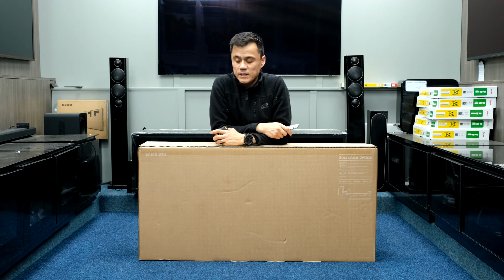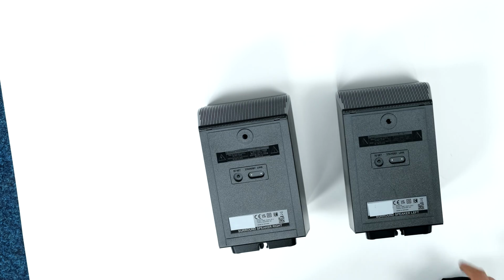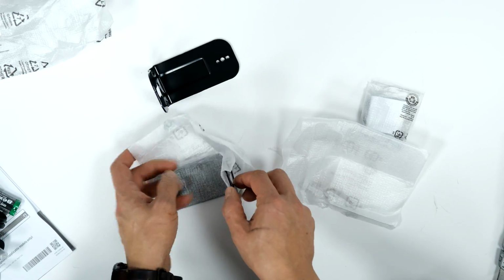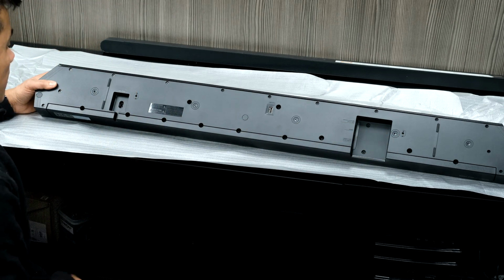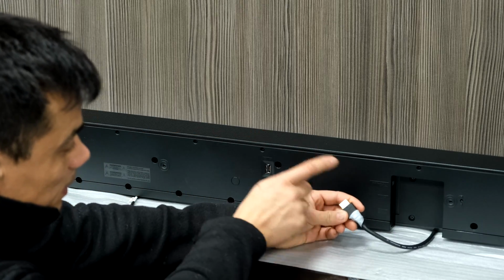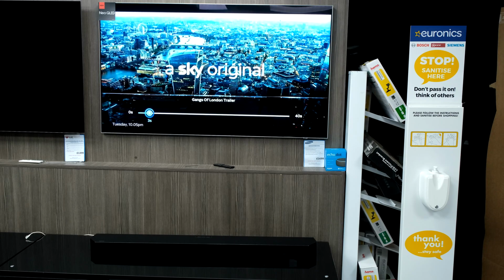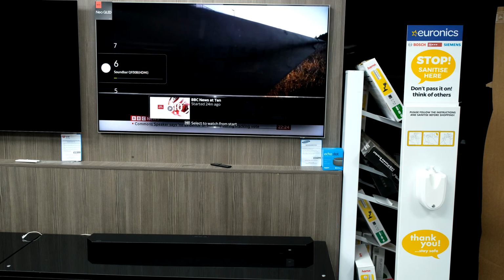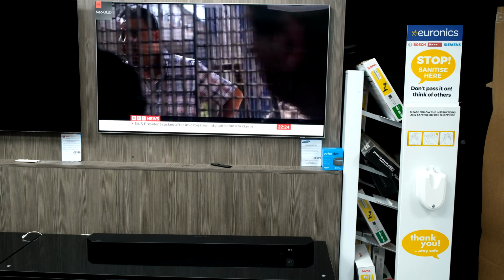Samsung Q930B Dolby Atmos Soundbar 2022 Unboxing, Setup, Dimensions, Tests on TV, Music and Movies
Samsung HW Q930B

0:00 Unboxing Q930B
03:19 Accessories pack Q930B
05:03 Remote Control Closeup Q930B
07:05 Measurements Dimensions Q930B
08:18 Connecting the Soundbar Q930B
09:20 Turning on Q930B
09:57 Gangs of London Trailer Q930B
10:48 TV sound demo Q930B
12:00 Music demo and sound modes Q930B

How to wall mount a Soundbar

Samsung HW-Q930B Dolby Atmos Wireless Soundbar unboxing, setup dimensions and tests on TV, music and next gen games trailers. for the opportunity.

Credit to Paramount Pictures for the Maverick (Top Gun) Movie Trailer Maverick 4K Movie Trailer

Credit to Sky - Gangs of London Trailer
Credit to Besounds.com

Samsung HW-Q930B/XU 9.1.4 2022